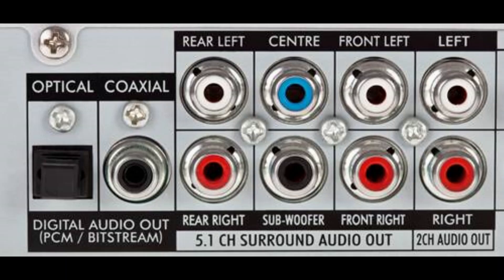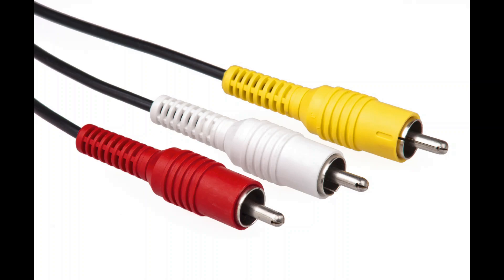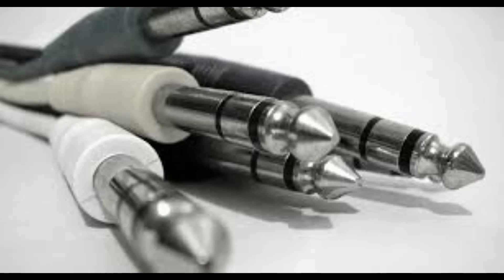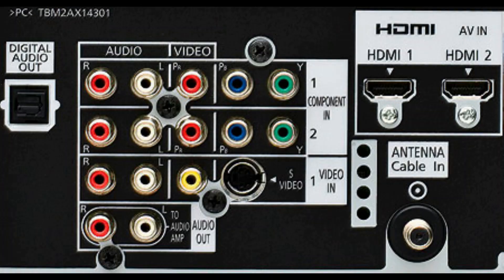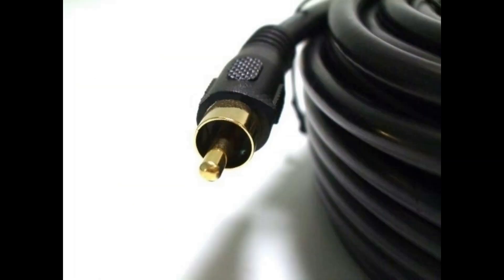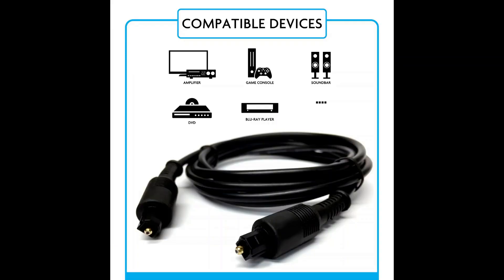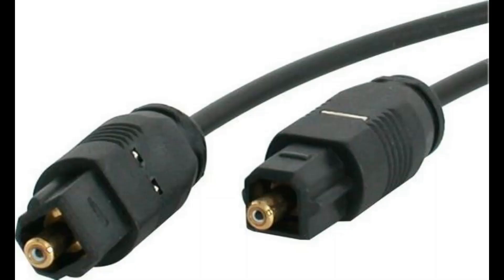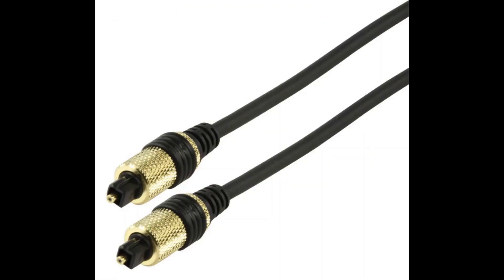HDMI Arc vs Optical vs Coaxial. What connection is best?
USA:
2:Optical cable
3: Coaxial cable
4: Aux to jack cable

UK:
3:Coaxial cable
4: Aux to jack cable

Choosing between HDMI, optical, and coaxial audio connections depends on your needs and the capabilities of your equipment. Here's a comparison to help you determine which is best for your situation:

1. HDMI (High-Definition Multimedia Interface)

Pros:

Audio and Video in One Cable: Transmits both audio and video signals.

Supports High-Resolution Audio: Capable of carrying high-definition audio formats like Dolby TrueHD and DTS-HD Master Audio.

Audio Return Channel (ARC): HDMI ARC (and eARC) allows the TV to send audio back to the receiver or soundbar without needing a separate audio cable.

Cons:

Cable Quality Matters: Older HDMI cables may not support all the features, like ARC or high-definition audio.

Potential for Compatibility Issues: Not all devices support all HDMI features, such as ARC.

2. Optical (TOSLINK)

Pros:

Good Audio Quality: Supports high-quality audio up to Dolby Digital and DTS 5.1 surround sound.

Immune to Electrical Interference: Uses light signals, which are less prone to interference than electrical signals.

Widely Supported: Commonly found on TVs, soundbars, and AV receivers.

Cons:

Limited to 5.1 Surround Sound: Does not support advanced audio formats like Dolby TrueHD or DTS-HD.

No Video Transmission: Only carries audio, so a separate video connection is needed.

3. Coaxial (Digital Coaxial)

Pros:

Good Audio Quality: Similar to optical, supports up to Dolby Digital and DTS 5.1 surround sound.

More Durable: Generally more robust and less prone to damage compared to optical cables.

Cost-Effective: Often less expensive than high-quality optical or HDMI cables.

Cons:

Electrical Interference: Can be susceptible to electrical noise if not well shielded.

No Video Transmission: Like optical, it only carries audio.

For Best Audio Quality and Future-Proofing: HDMI is generally the best choice as it supports the highest quality audio formats and can carry both audio and video signals, reducing cable clutter.

For Simplicity and Compatibility: Optical is a good choice if your devices support it and you want to avoid potential interference issues.

For a Robust and Cost-Effective Solution: Coaxial is a solid option, particularly if you prefer a durable cable and are using it in a straightforward audio setup.

In summary, if your equipment supports HDMI with ARC/eARC, it's usually the best option due to its support for high-quality audio and ease of use. For simpler setups or older equipment, optical or coaxial can still provide excellent audio quality.